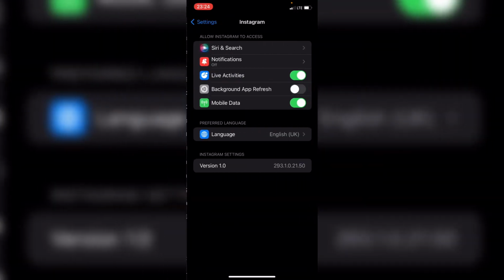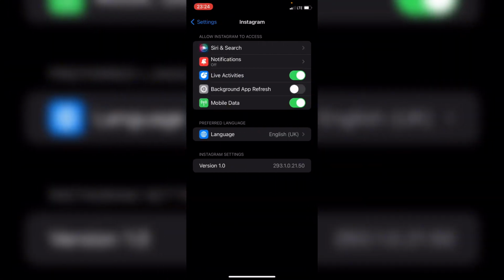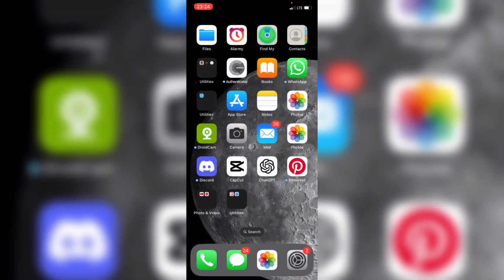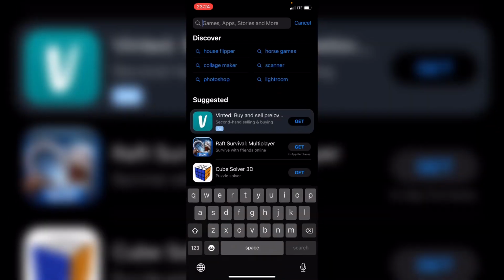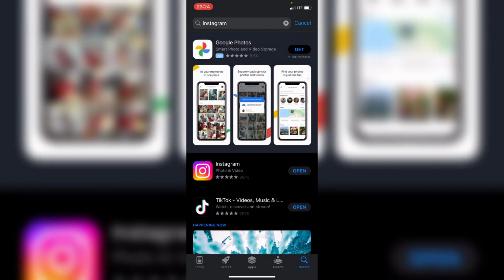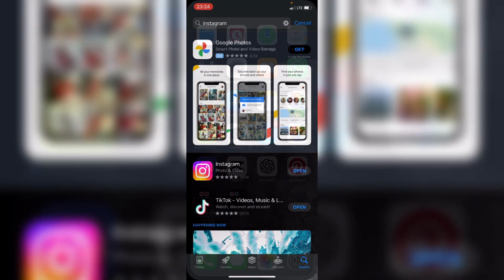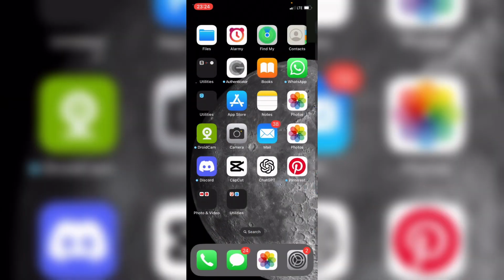How to fix Instagram call not working on your iPhone or android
Calling all Instagrammers! 📱📞 Are your Instagram calls having a wild party of their own, and you're stuck on the sidelines? Well, it's time to gate-crash that call-cancellation chaos and fix the "no worky" situation, iPhone and Android users alike!  How to fix Instagram call not working